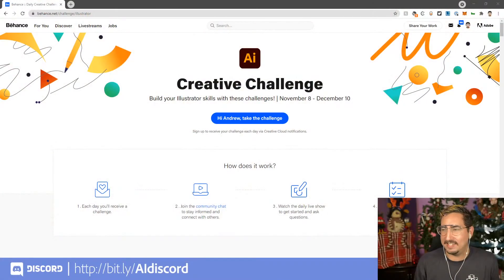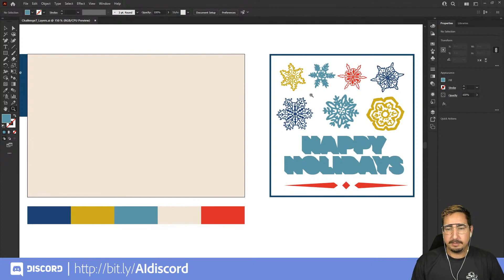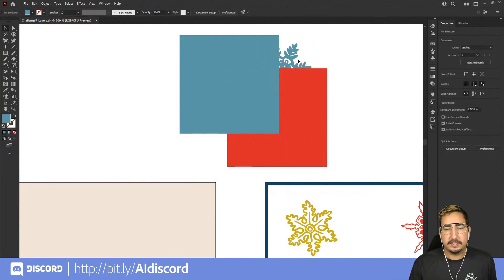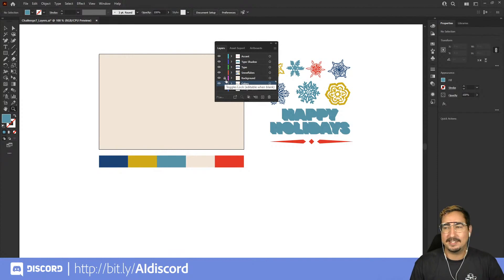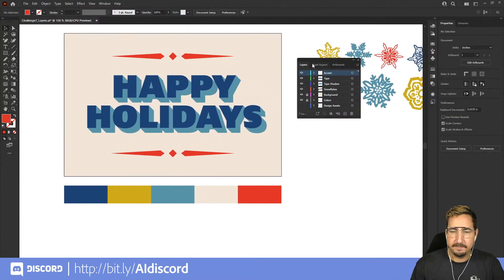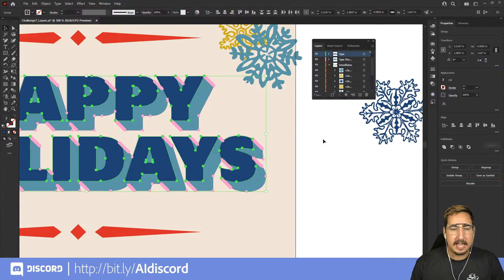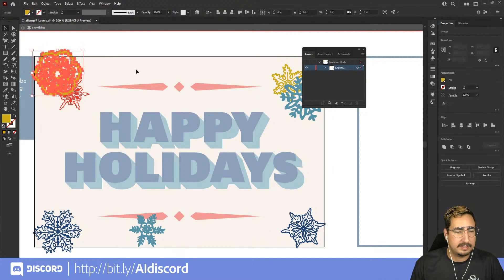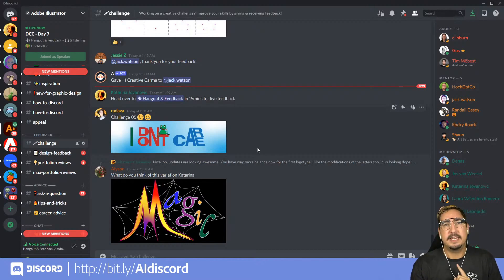Illustrator Daily Creative Challenge - Organize with Layers | Adobe Creative Cloud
CHALLENGE: Learn the basics of using layers in Adobe Illustrator, including how to create, edit, and organize content. Then use these new skills to create a holiday greeting card.

Join your host Andrew Hochradel each morning at 11:30am PT to learn how to approach each challenge using Illustrator. Complete 9 challenges by Friday, November 19th and you’ll be on your way to sharpening your skills. Get your questions answered, see what the community is creating and get feedback on your work!

Chapters
00:00 Start
03:06 Working with layers and staying organized
03:59 Arranging tools vs. layers
05:20 Creating new layers - naming your layers
06:15 Send to current layers
07:23 Selecting all objects on a layer
08:09 Arranging layer order
09:06 Arranging layers within a layer group
10:20 Changing the layer selection outline color - layer options
12:09 Hiding layer hotkeys - isolation mode
13:31 Discord Q&A